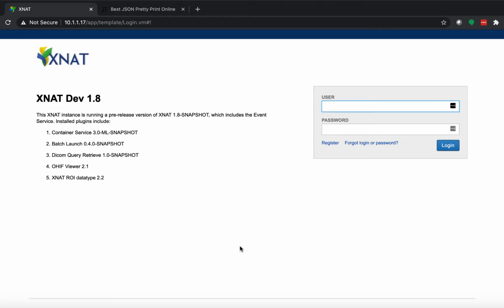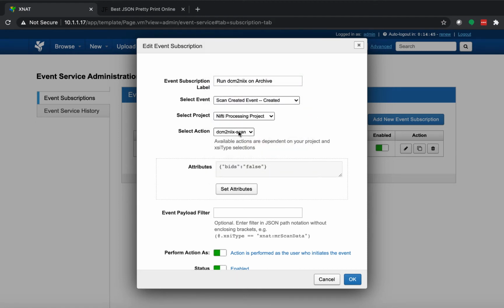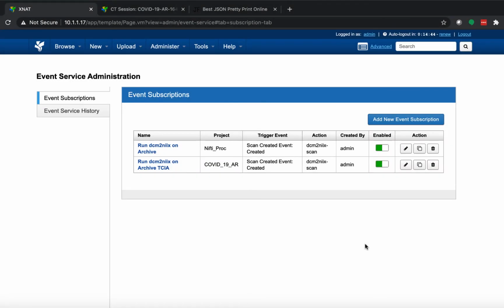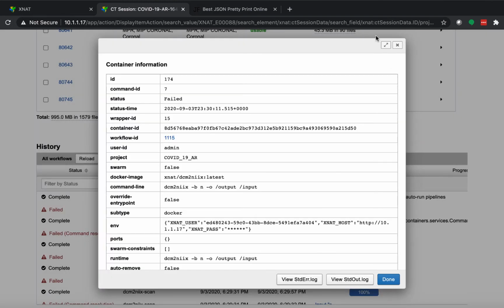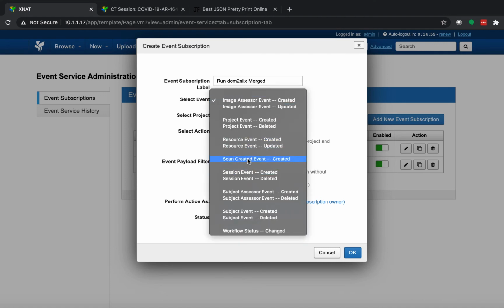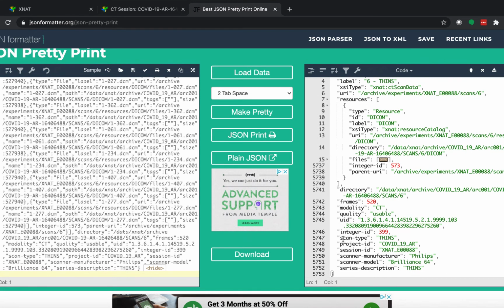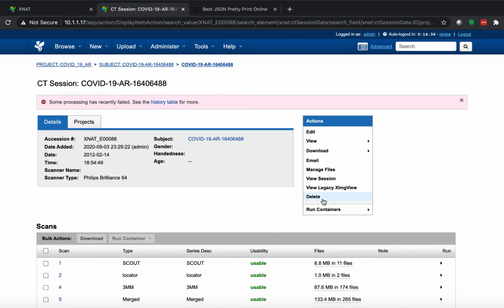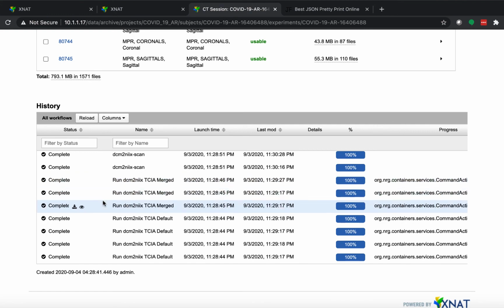Using the Container Service: Automating Containers in XNAT 1.8 with the Event Service